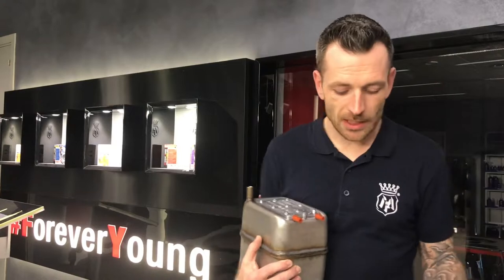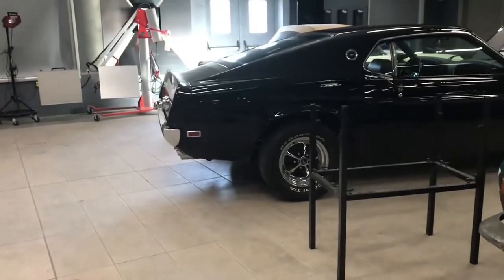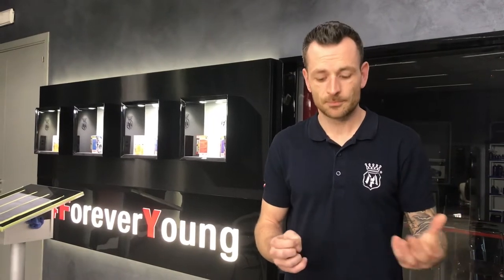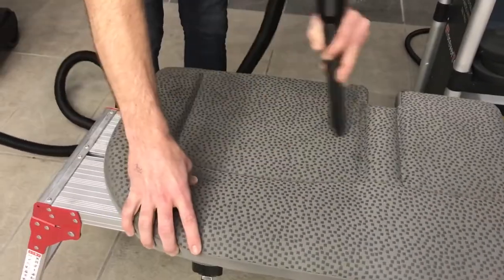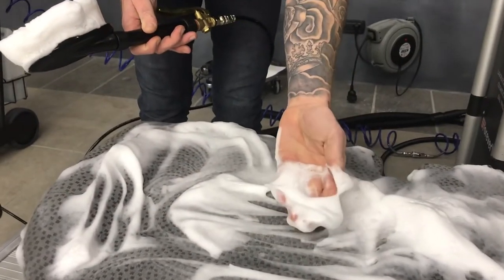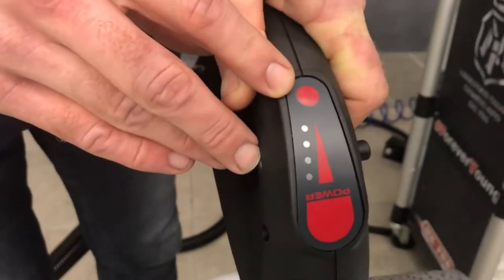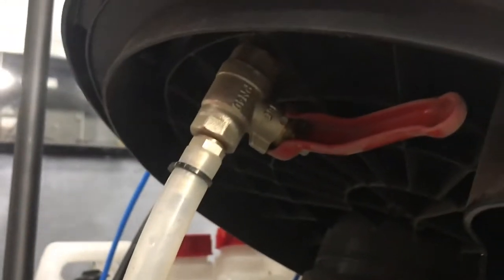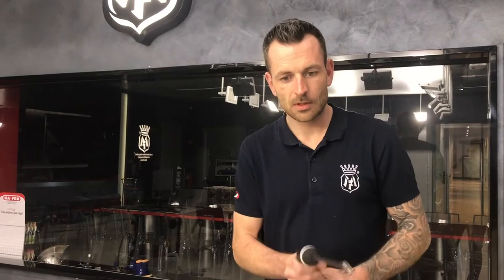MA-FRA Geyser en Español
Pronto disponible en Perú

Informes:
Polishing Perú S.A.C
Los Biólogos 116 - La Molina